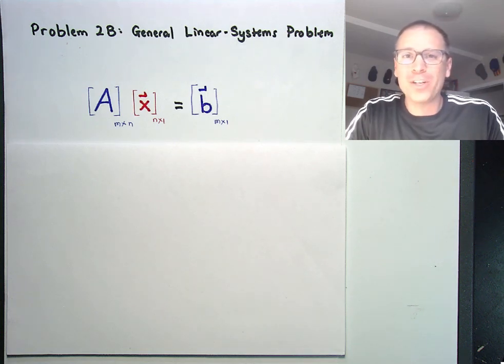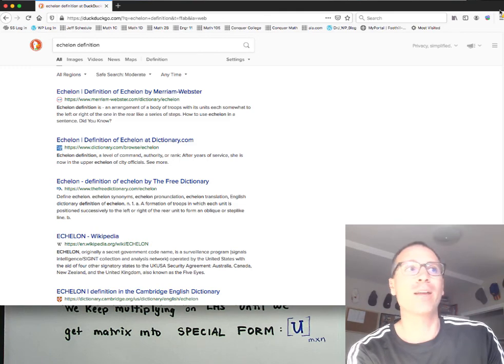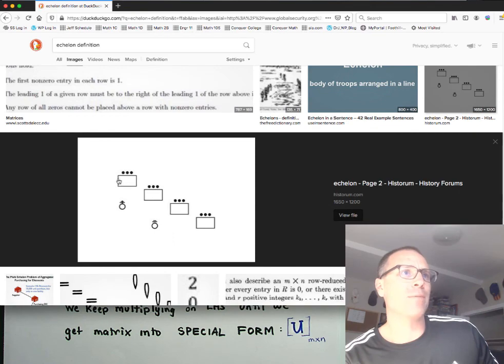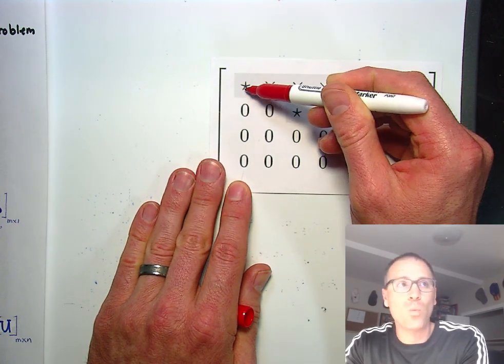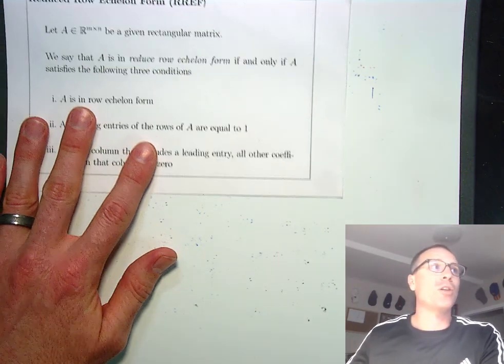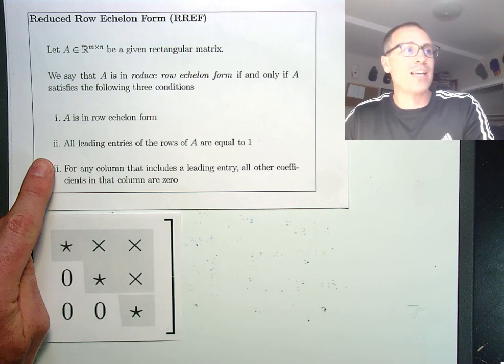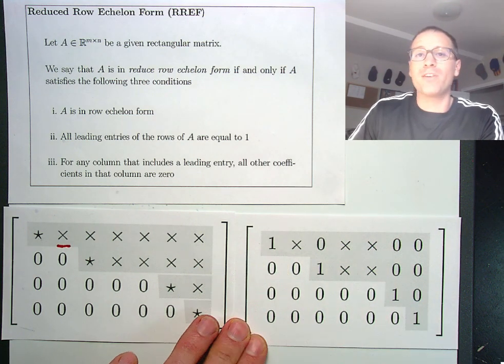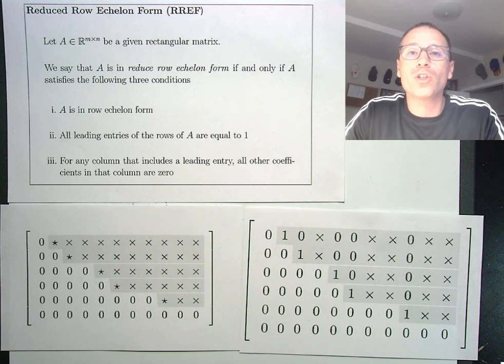Definition of Reduced Row Echelon Form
In this video we provide a formal definition of the reduced row echelon form of a rectangular matrix. We use this famous stair-step sparsity structure to find all solutions to the general linear-systems problem. To do so, we multiply our original matrix equation on the left-hand side by elementary matrices to transform our equation into an equivalent form involving an RREF matrix. As we will see in our discussion of solution sets to general linear-systems problems, the RREF encodes all information we need to find all solutions to such systems.